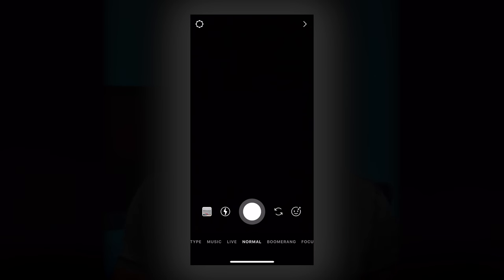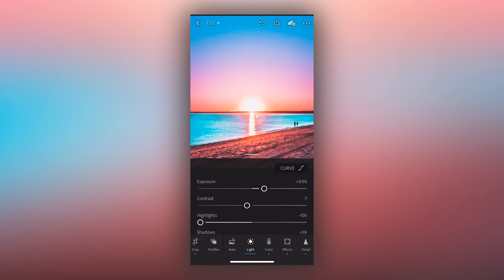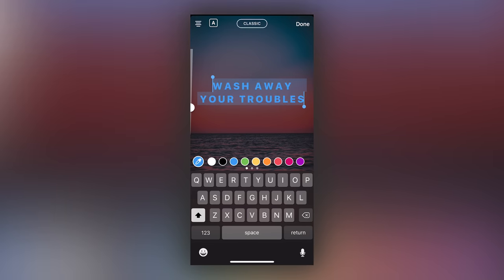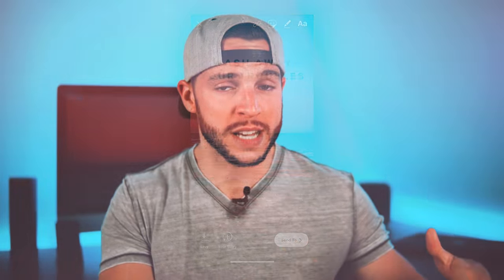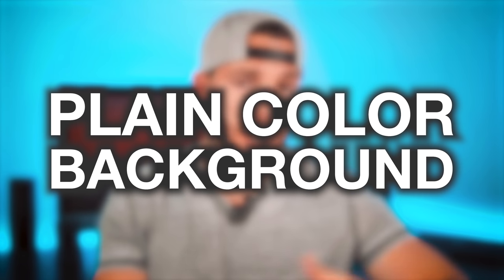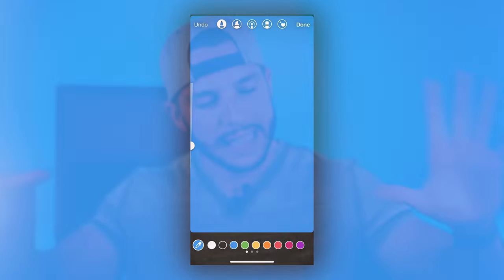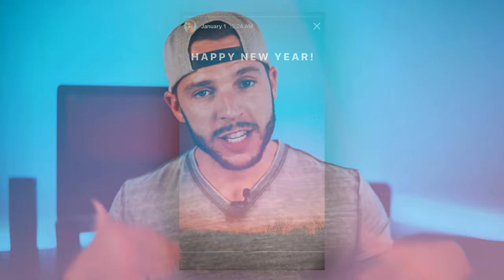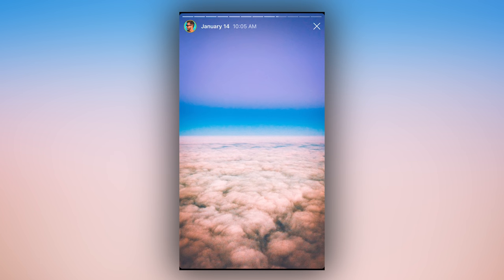INSTAGRAM STORY HACKS To Get MORE Followers & Likes! 📱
Ever wonder how I achieve certain looks or effects in my Instagram Story posts? Today I’m sharing some Instagram Story hacks, Instagram Story tips, and Instagram Story tricks to help you learn how to get more views on your Instagram story! There are a few Instagram Story secrets and Instagram Story hidden features that I use on a daily basis, and hopefully this Instagram Story tutorial video teaches you how to use some of them in your own Instagram Story posts! I hope you enjoy these Instagram Story tips and tricks to help you gain more views on your Instagram story and please don’t forget to leave your own thoughts on how to get more Instagram Story views in the comments section!

Filmed on a Sony a6500 with a Sony 10-18mm f/4 lens.